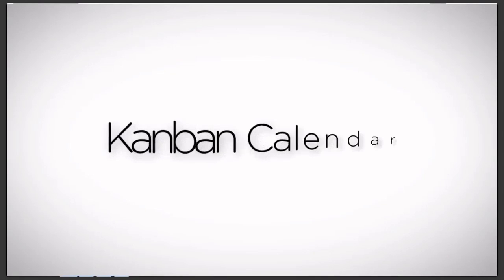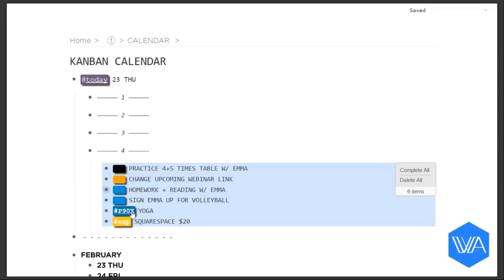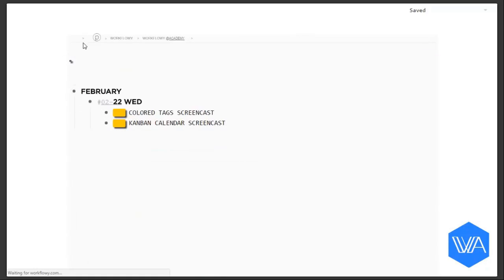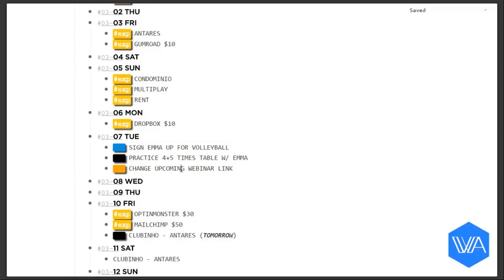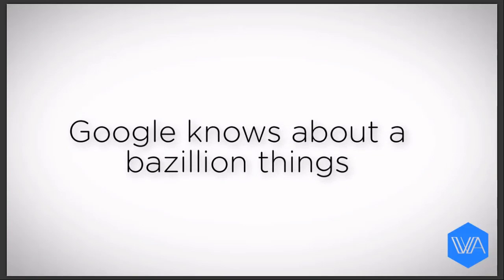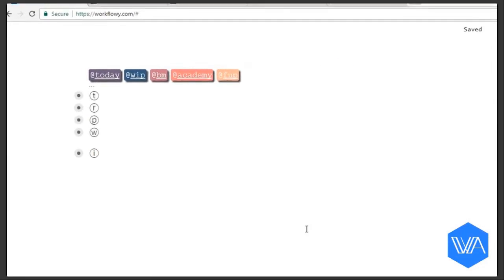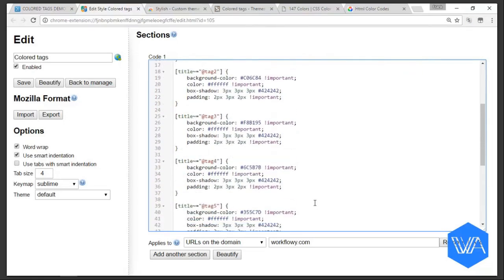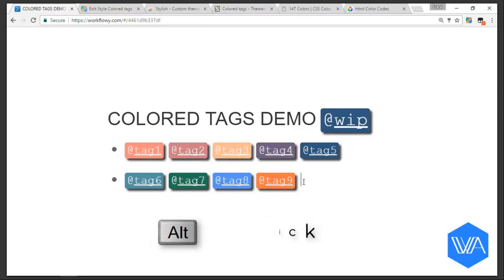WorkFlowy Webinar #3 | The Kanban Calendar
Task management using the Kanban Calendar!